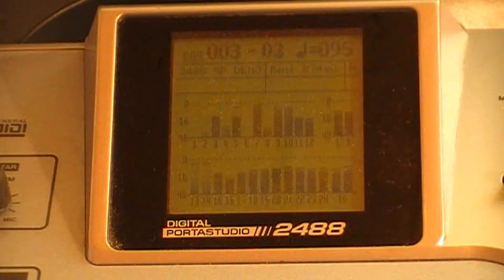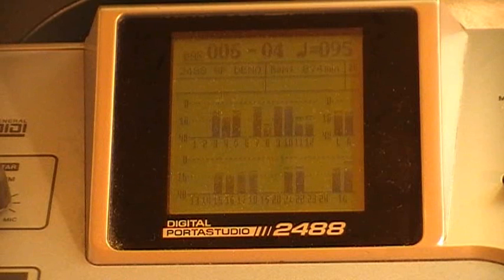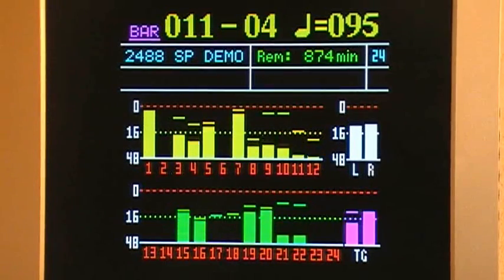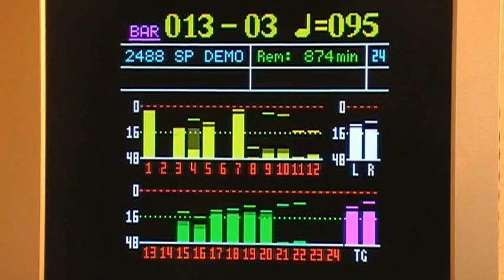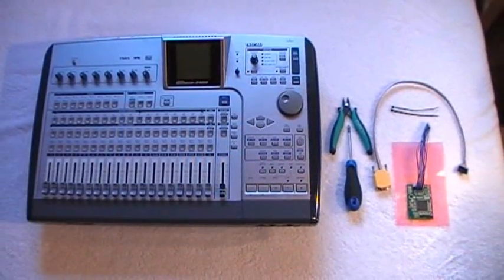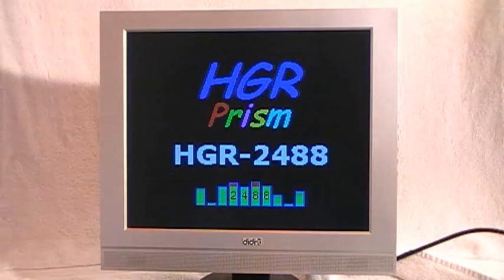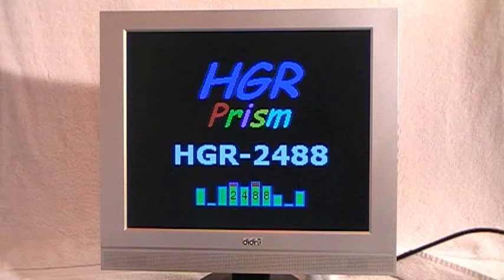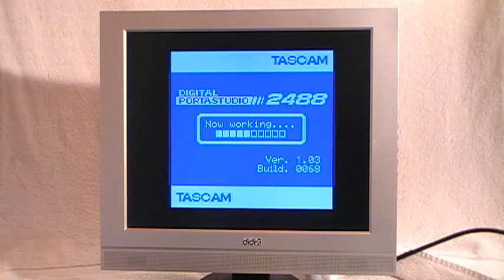Installing the HGR2488 Prism VGA Monitor Interface in the TASCAM 2488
This video shows how easy it is to install the HGR2488 Prism VGA Monitor Interface in the TASCAM 2488 and is the same for MK1, MKII and NEO machines. It should take you around 15-20 minutes to install. The same procedure also applies to the HGR2488 Classic module.